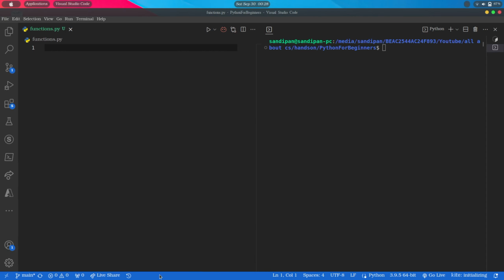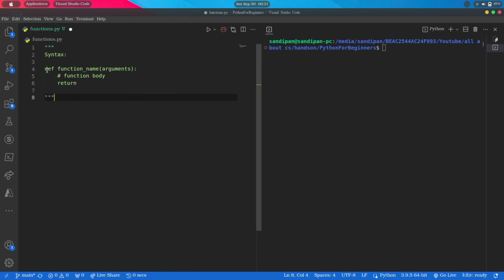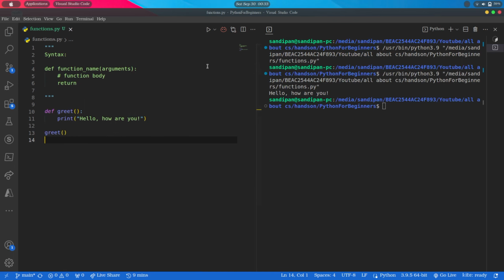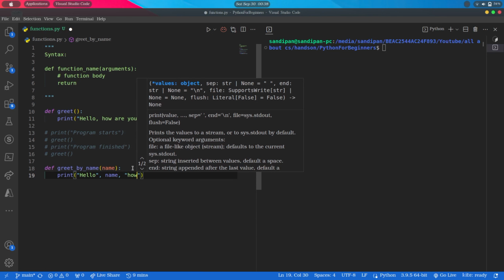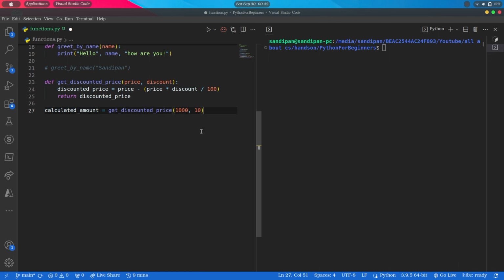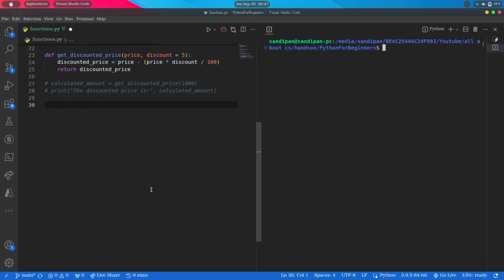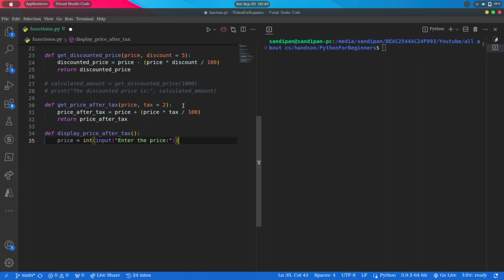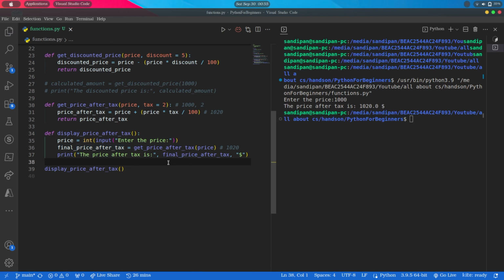Lec 21: Functions in Python | detailed explanation with examples | Python full course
Hello friends,
In this video you will learn about the Concept of functions in a great details with Examples. Stay till the Bonus Topic at the end of the video.

Timeline:
Introduction 00:00:00
Functions: concept 00:00:39
Functions: types: 00:01:34
Functions: User Defined Functions: 00:01:56
Functions: Example 1: Execution flow 00:03:19
Functions: Example 2: Arguments 00:05:46
Functions: Example 3: Return 00:07:00
Functions: Bonus: 00:08:45
Functions: Example 4 00:10:03
Functions: Built-in Functions 00:14:02
conclusion 00:14:56